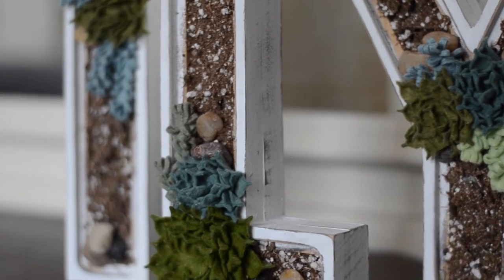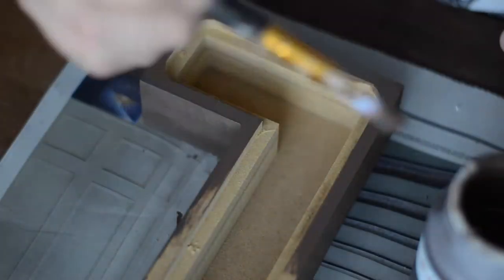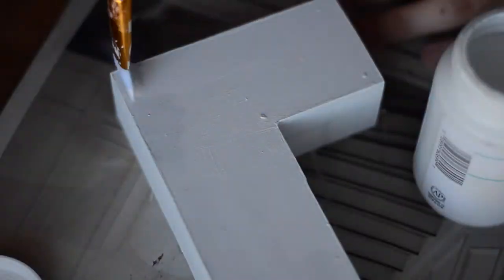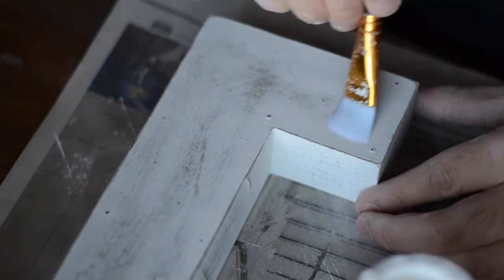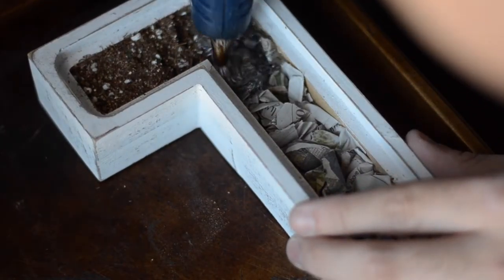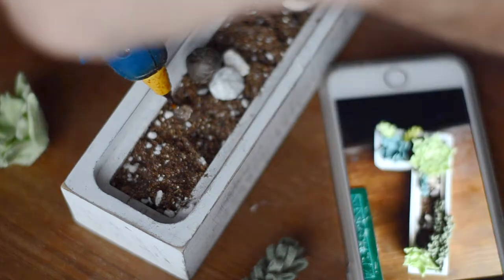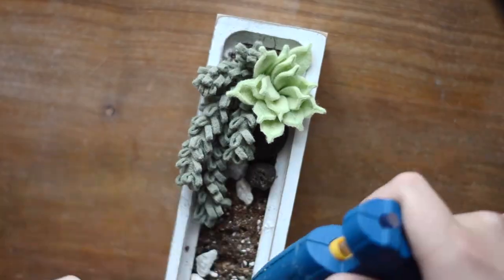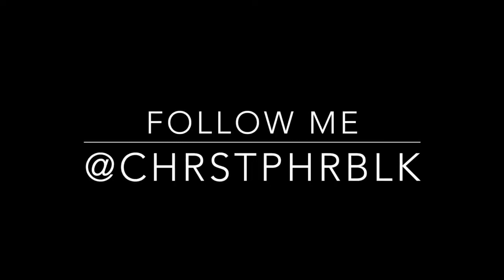Faux Vertical Garden Letter | DIY Home Decor | chrstphrblk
This project is great to do if  you have a free afternoon and an empty space on a desk, table, or shelf! AND with using faux succulents you don't have to worry about watering those little babies!

As for the materials, here's a list:

Wooden Letter
Chalk Paint + Paint Brush
Newspaper
Hot Glue (Or regular School Glue)
Soil, Sand, Gravel, Etc.
Stones &/or Pebbles
Faux Succulents (Or maybe even flowers??)

The chalk paint I used is line "Waverly Place" by PLAID. The colors are Truffle, Mineral, and White.

Let me know if you have any questions, comments, or concerns!